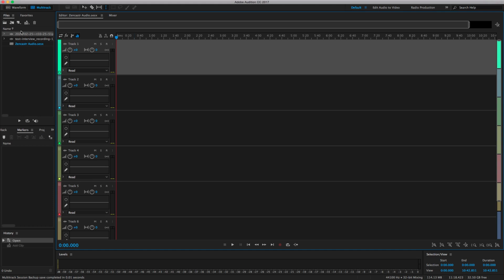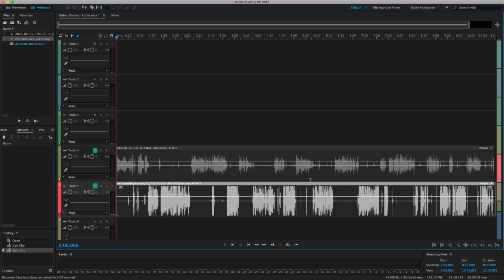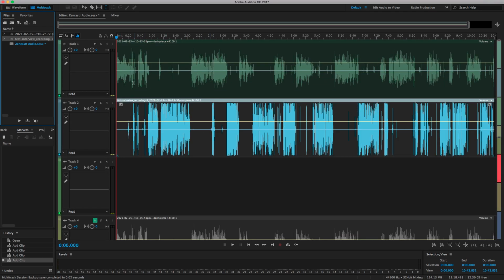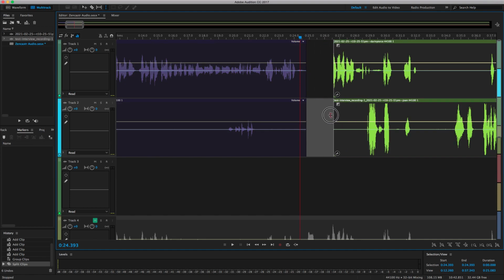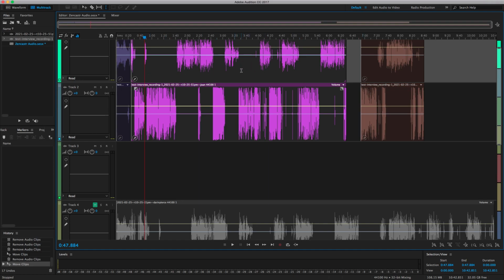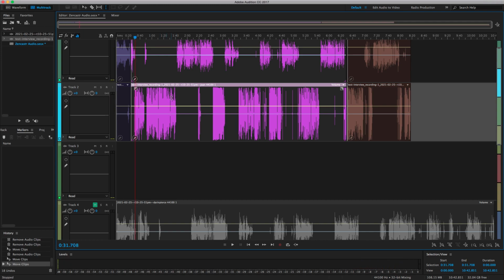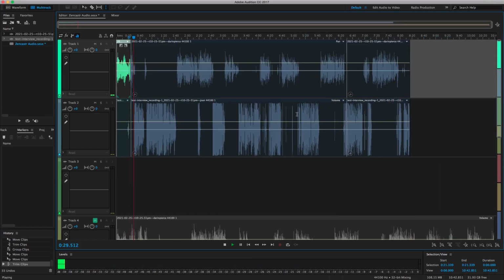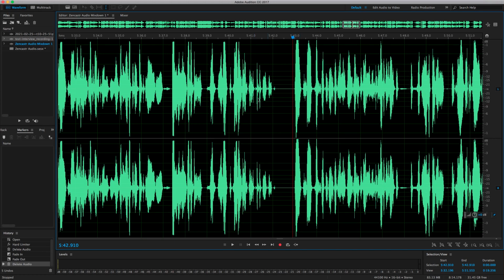How To Edit a Recorded Audio Interview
This is a tutorial on how to edit a recorded audio interview, for the Podcasting class taught by Professor Joan Wesman, at Principia College.